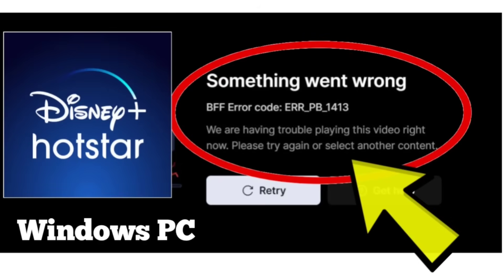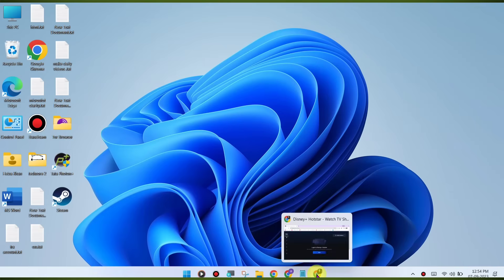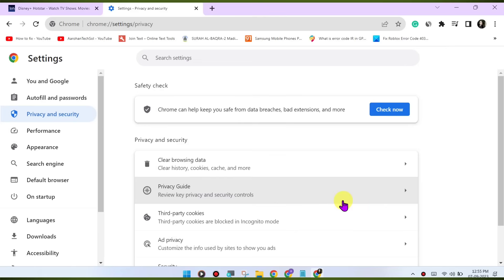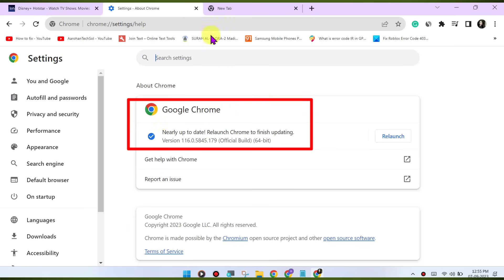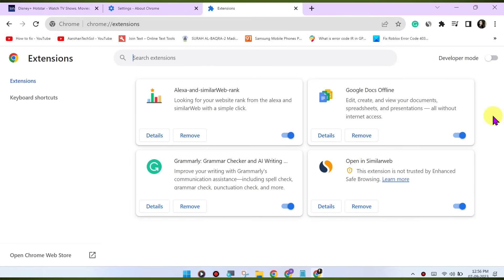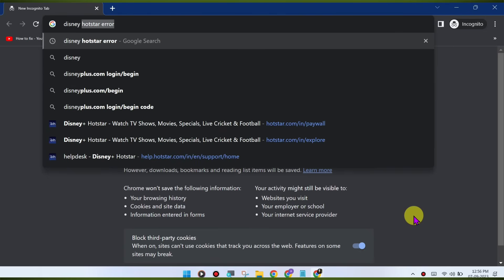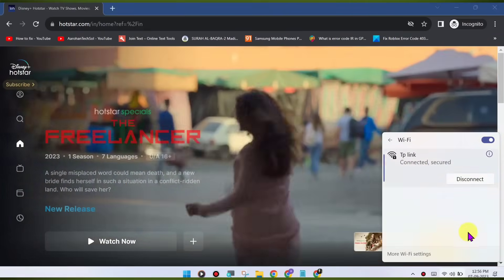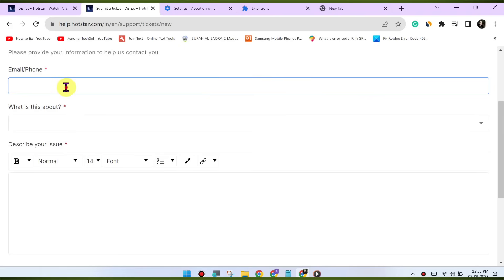How To Fix Disney+ Hotstar Something went wrong BFF Error code: ERR_PB_1413 Error on Windows PC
How To Fix Disney+ Hotstar Website Something went wrong. BFF Error code: ERR_PB_1413. We are having trouble playing this video right now. Please try again or select another content Error on Windows PC Chrome Browser Problem Solved

Here are some steps you can try to resolve this issue:

Clear Browser Cache and Cookies:

Update Chrome:

Disable Browser Extensions:

Check for VPN or Proxy:

Switch to Incognito Mode:

Open an incognito or private browsing window in Chrome and try accessing Disney+ Hotstar again. This will disable extensions and might help identify if an extension is causing the issue.
Update Graphics Drivers:

Check Internet Connection:

Try a Different Browser:

If the issue persists, try using a different web browser to access Disney+ Hotstar. This can help determine if the problem is specific to Chrome.
Contact Disney+ Hotstar Support:

If none of the above steps resolve the issue, it may be a problem on Disney+ Hotstar's end. Contact their customer support for further assistance. They may have specific recommendations or be able to address any server-side issues causing the problem.
By following these steps, you should be able to troubleshoot and resolve the error on Disney+ Hotstar in Chrome.

Talk soon,
Abid Akay